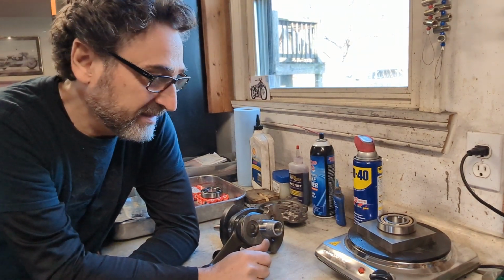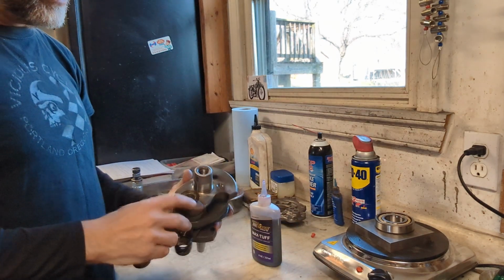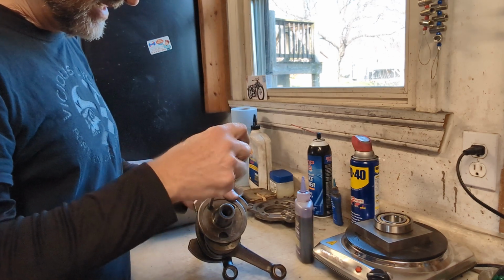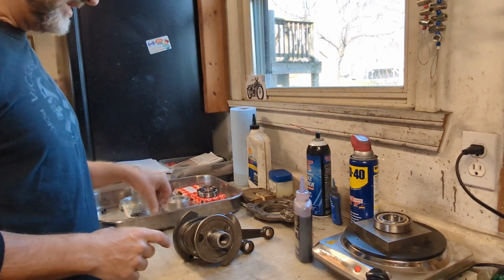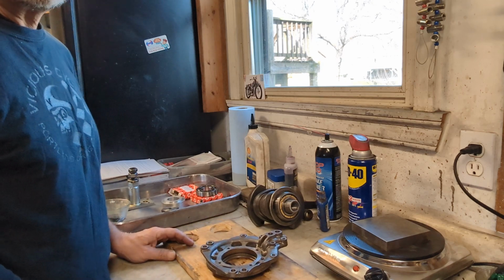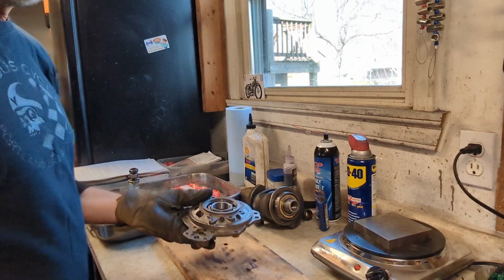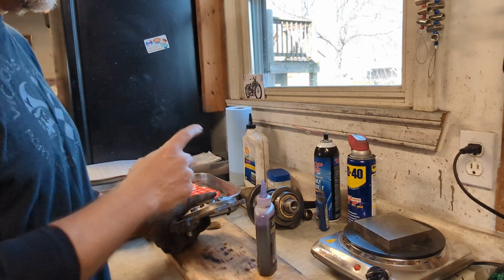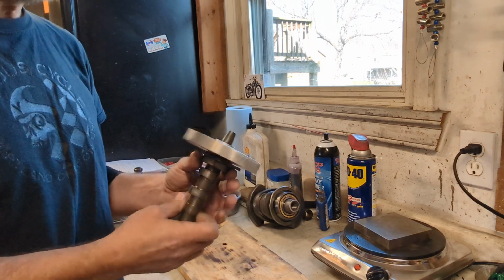BMW R69S Engine Rebuild Part 1